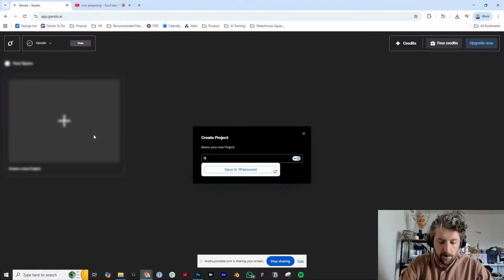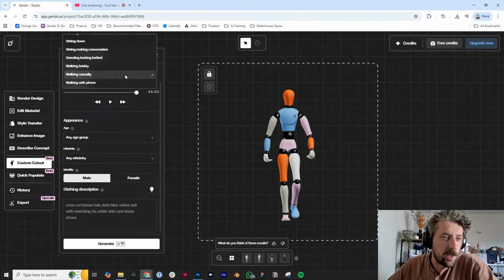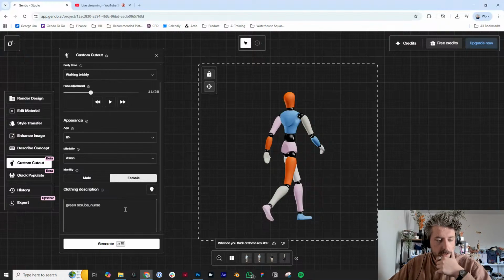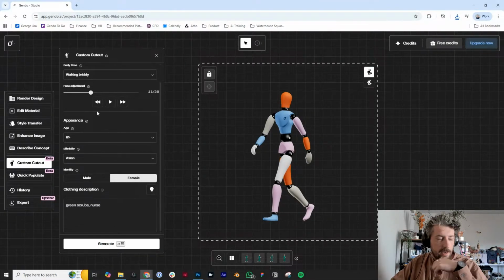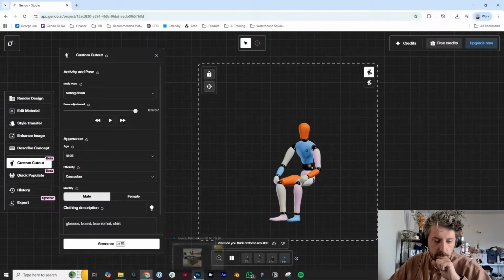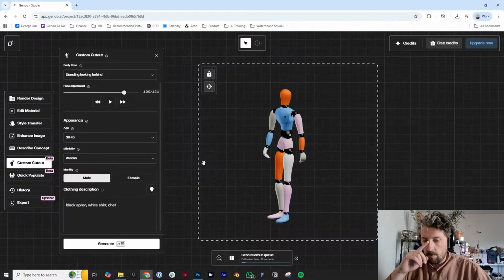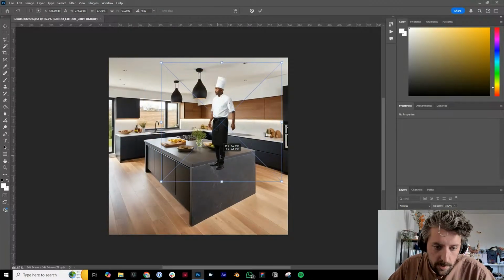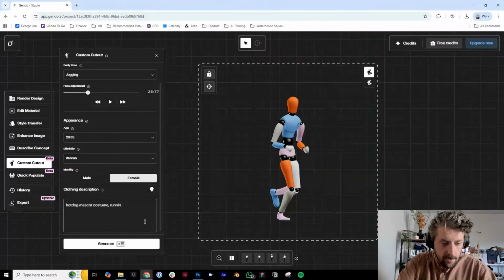Introducing Custom Cutout with George Proud, Co-Founder of Gendo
Join us live on Monday at 5:00pm BST as we reveal Custom Cutout—a creative tool that lets you generate high-resolution, transparent-background people cutouts in seconds.

No more wasting time searching stock libraries. With Custom Cutout you can:

- Instantly create clean, editable people cutouts
- Control pose, style, age, gender, and demographics
- Generate figures perfect for renders, pitch decks, and design presentations

This isn’t a stock library. It’s a new way to streamline your creative workflow.

Be part of the launch, see it in action, and get your questions answered live by George Proud, Co-Founder of Gendo.